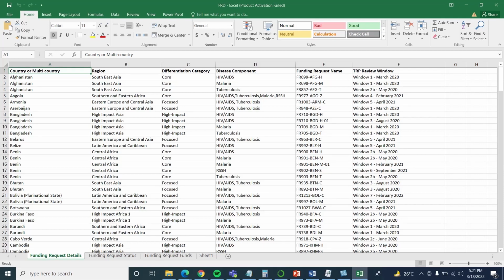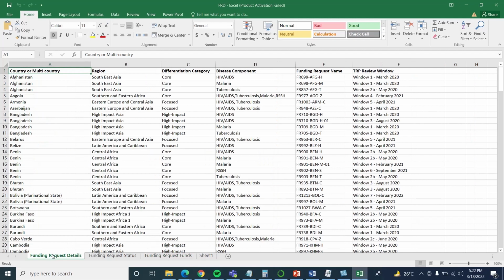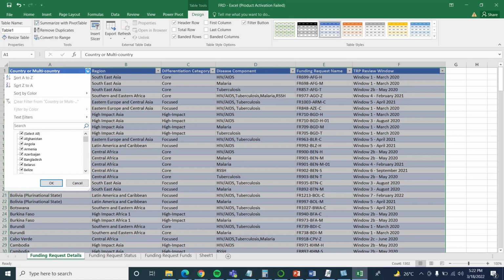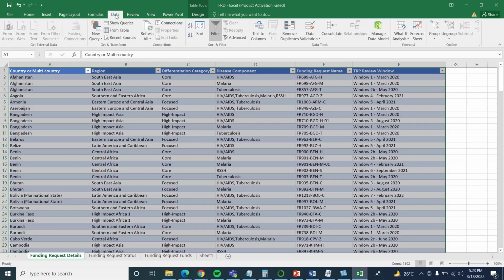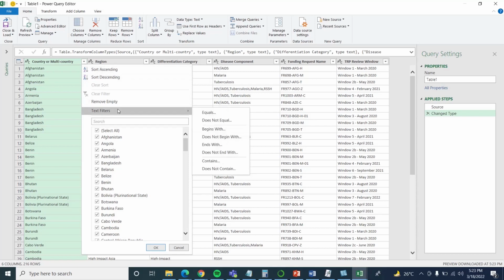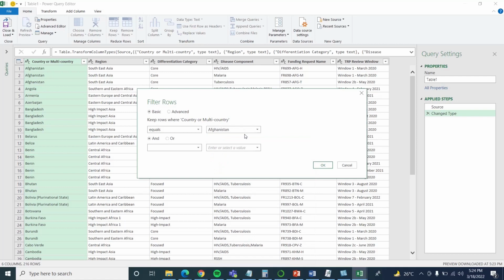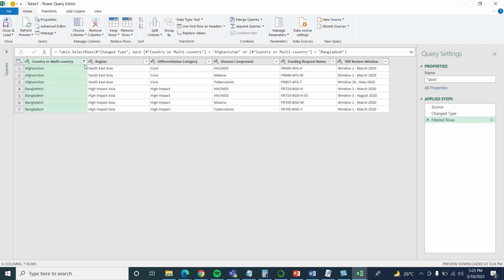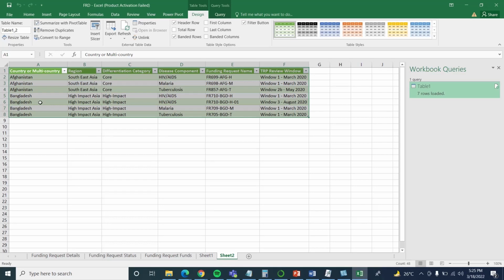Data Transformation with Power Query 2023 | Excel Power Query ( Get & Transform)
In this session, Asim Noaman Lodhi explained " Data Transformation with Power Query" Industry best practices. Power Query helps us to save time and energy in managing complex queries like join, outer join, inner join, and how to split the data. everything can be possible with power query.